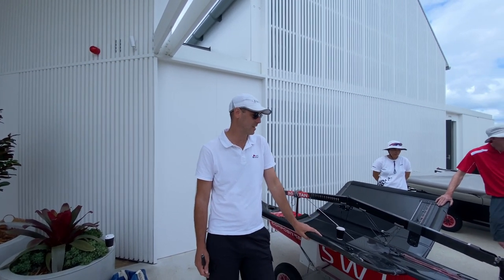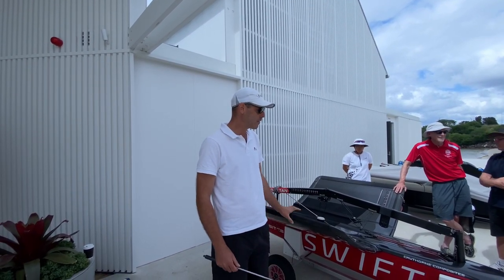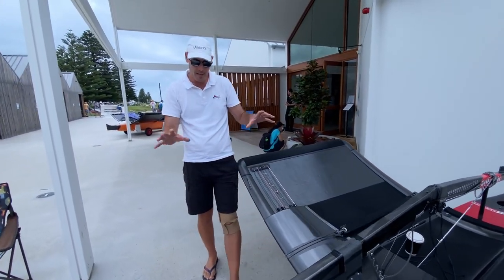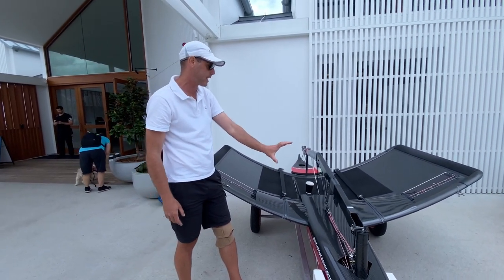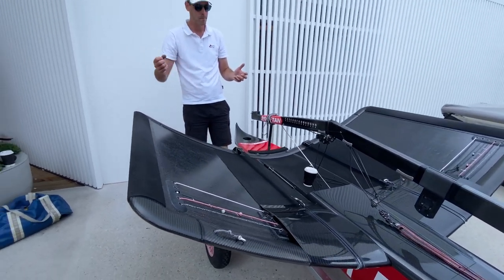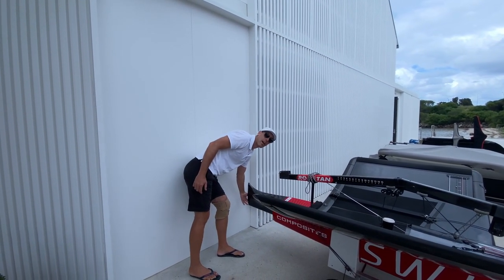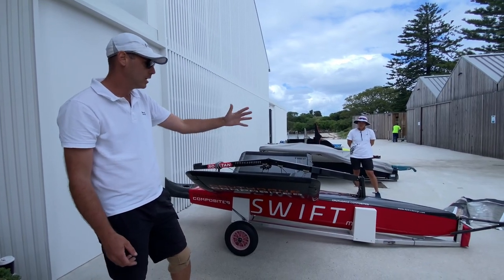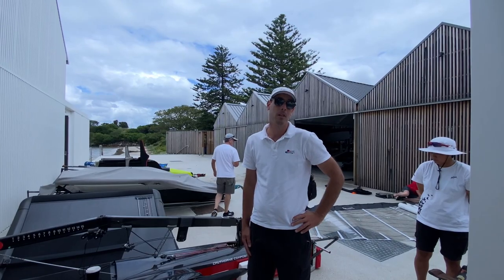Luka Damic on Swift Moth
Designer Luka Damic explains some of the key features of his latest design, the Swift Moth.